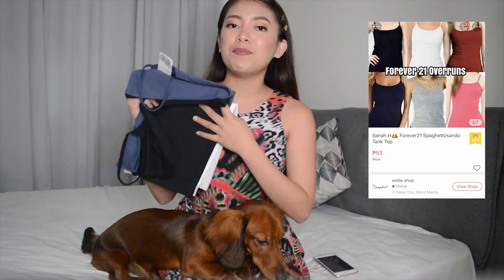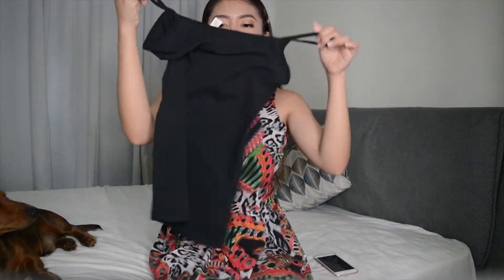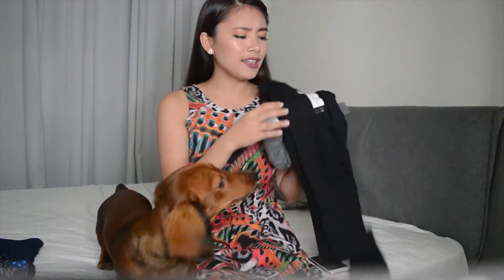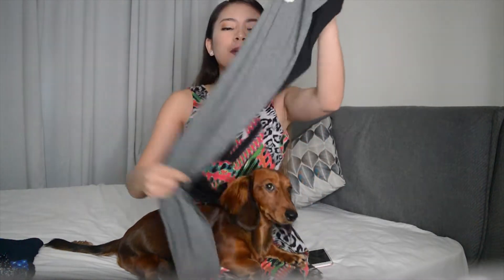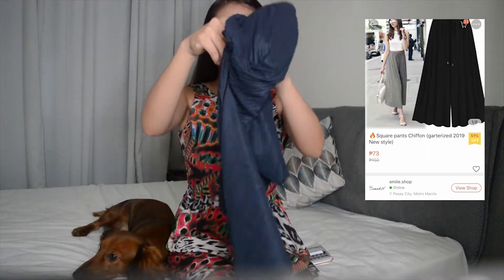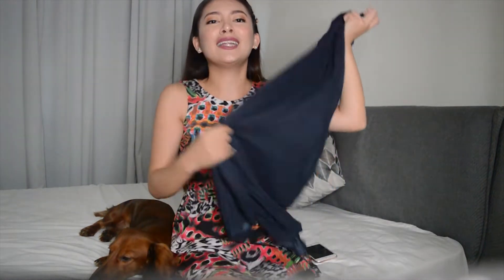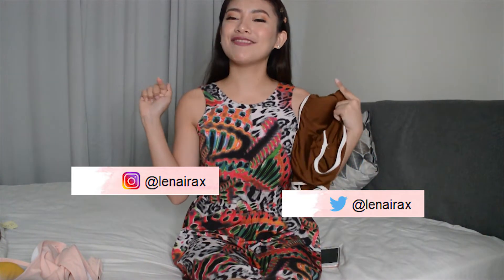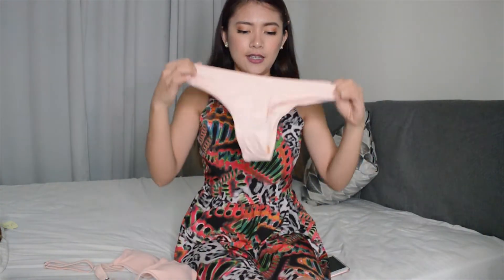SAAN AABOT ANG 1,000 PESOS MO?! Sobrang mura! (Shopee Haul) | Lenaira Odviar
Love,
Lenaira